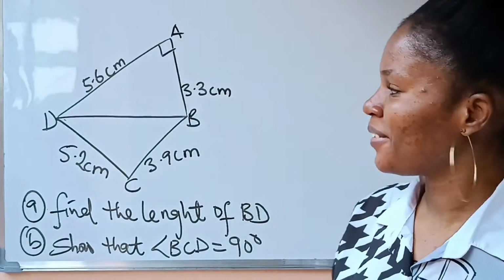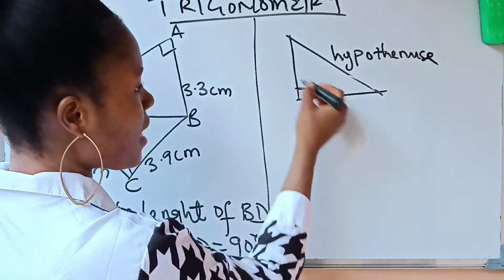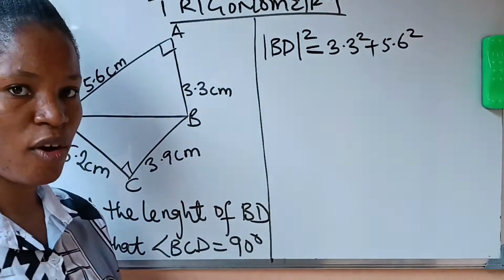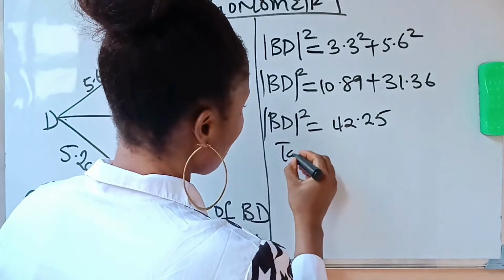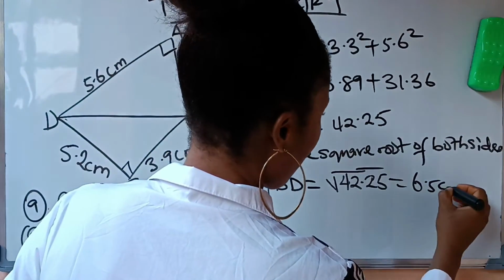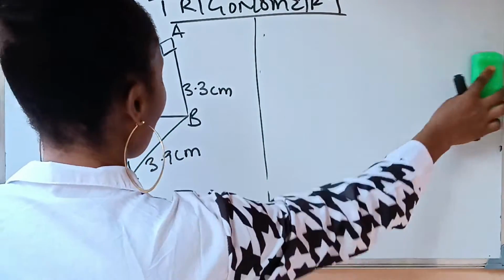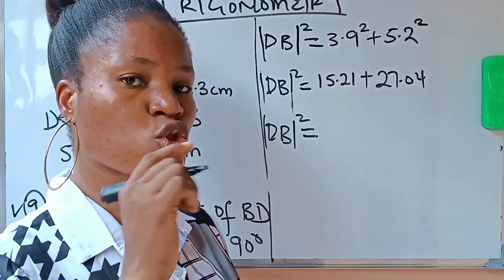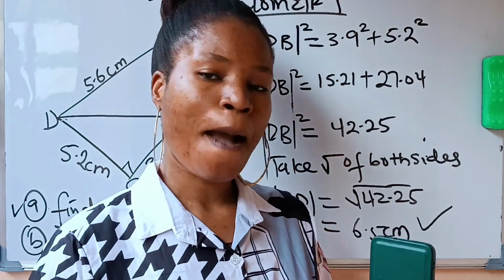How to solve trigonometry involving Pythagoras theorem in a right angled triangle.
How to solve the length of the hypothenuse using Pythagoras' theorem in trigonometry.